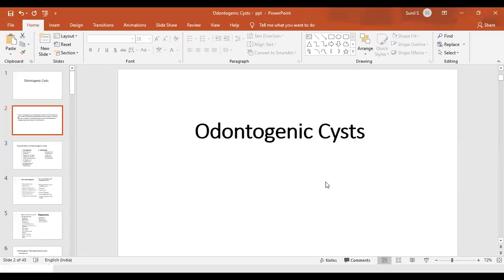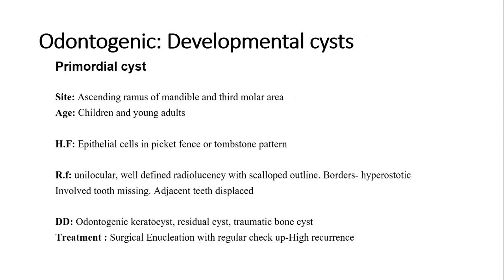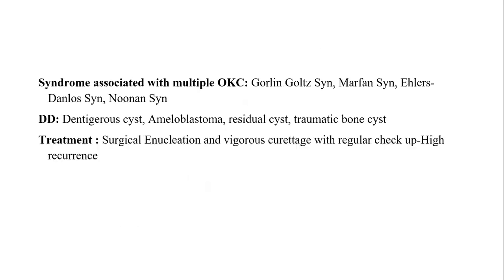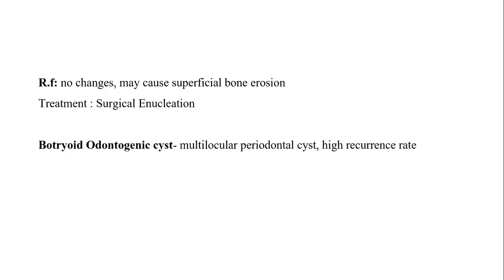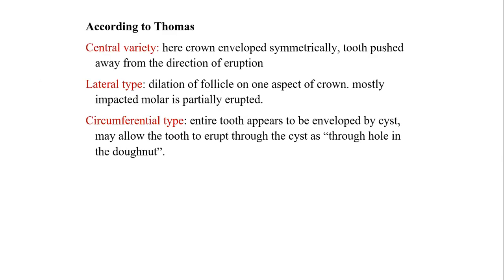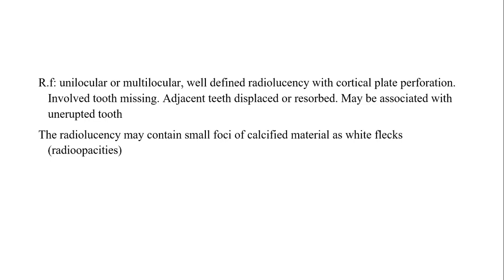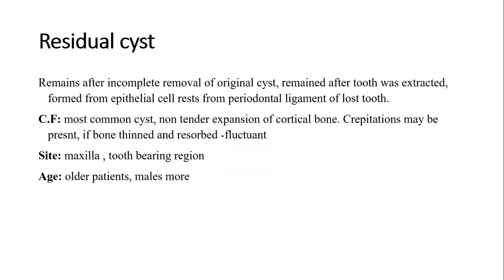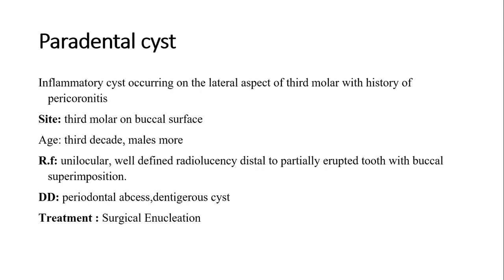Odontogenic Cysts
Dr Devi Gopakumar